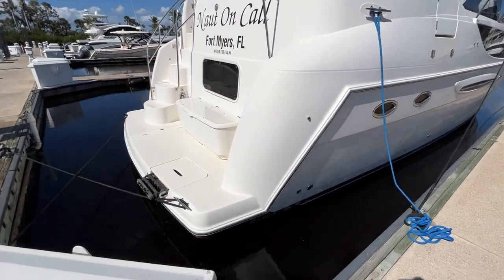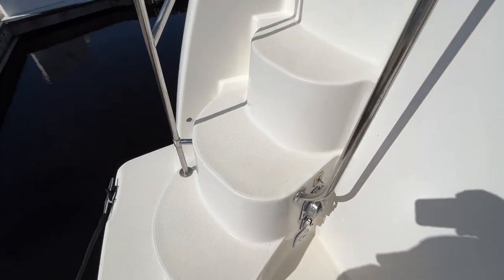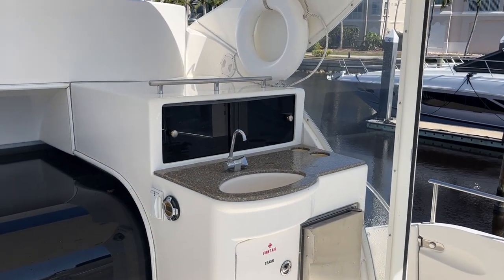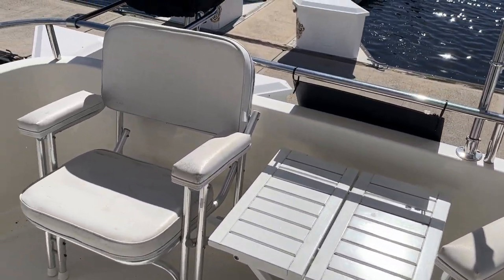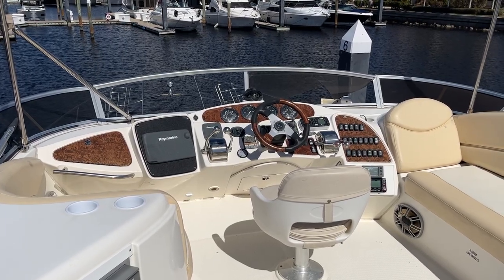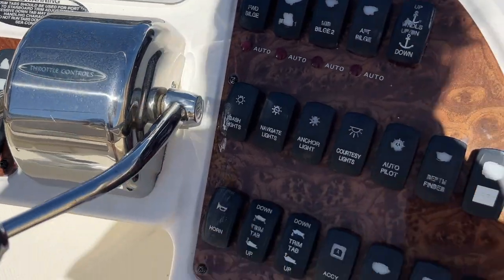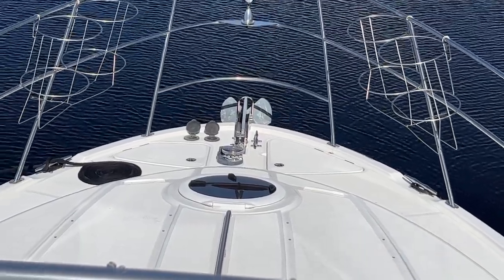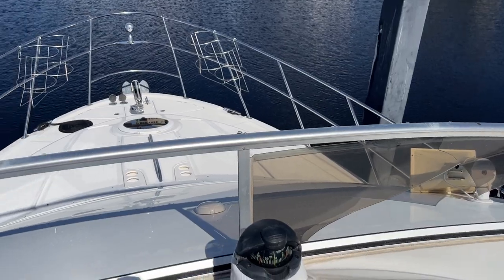Hull and Deck and Flybridge Video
The swim platform is integrated into the hull. On the transom you will find a transom storage trunk, concealed swim ladder, along with a transom hot and cold shower. Molded fiberglass steps with safety grab rails lead to the aft deck that is covered and protected by a fiberglass hard top with recessed speakers inserted underneath. The aft deck includes a wet bar with new ice maker and Corian top. "Naut On Call" has a walkaround deck from port midships to starboard midships with stainless steel bow rails with fender holders forward at the bow. Port and starboard side on the aft deck are acrylic doors. The vessel offers a Lewmar windlass with foot controls and anchor locker. There are safety grab rails down each side of the super structure. Down both sides of the hull are five port lights. From the aft deck there are three comfortable molded steps leading to the flybridge.

The bridge has a center line Captains chair with a passenger seat to the port side and a recliner bench seat to starboard. At the helm is a working color Raymarine C series, Raymarine auto pilot, Raymarine depth, and a Standard Horizon VHF. There is a newer bow and stern thruster joystick, and Jabsco remote light search pad. The gauges are clear and easy to read. The bridge has a new flybridge fridge and ice maker on the aft deck.